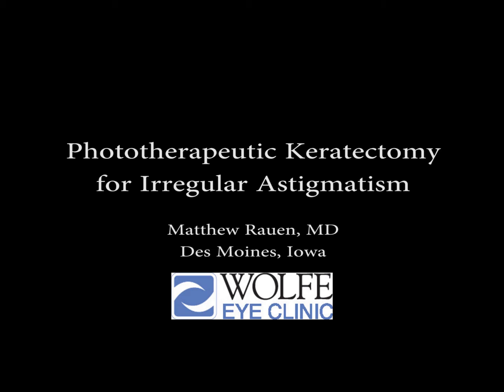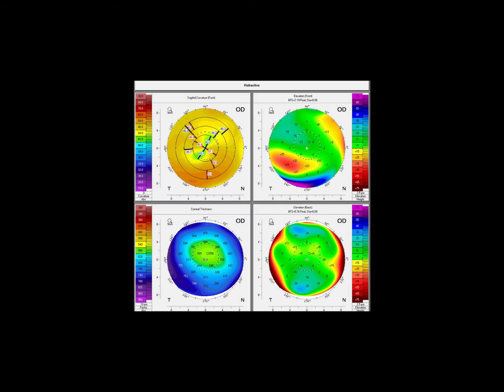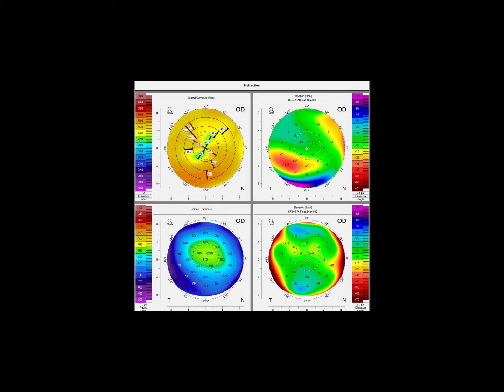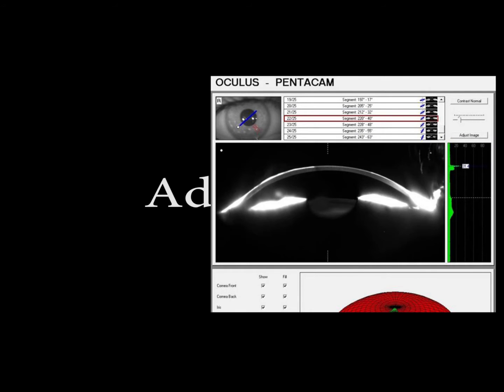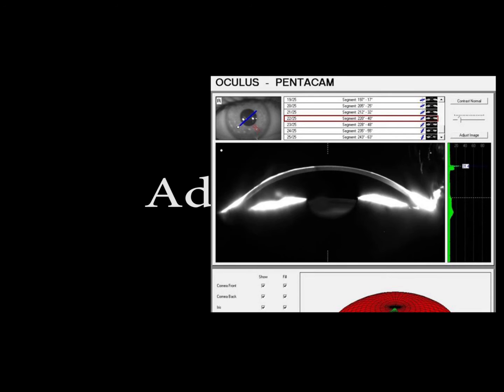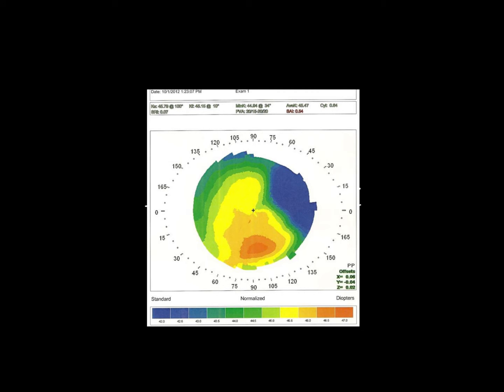Phototherapeutic Keratectomy / Superficial Keratectomy for Irregular Astigmatism West Des Moines Iow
Matthew Rauen, MD of West Des Moines, Iowa (Wolfe Eye Clinic) provides
cases of irregular astigmatism due to anterior corneal pathology. The
final case is treated with a combination of superficial keratectomy and
phototherapeutic keratectomy. This laser treatment of the cornea led to
an excellent visual outcome.